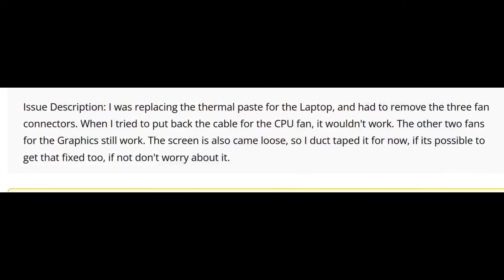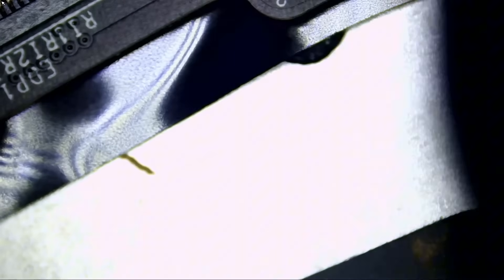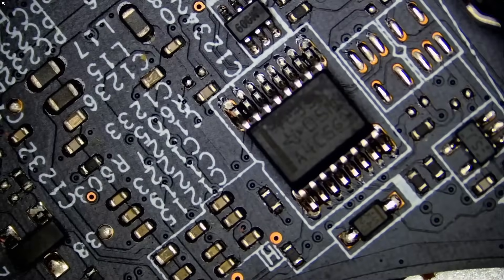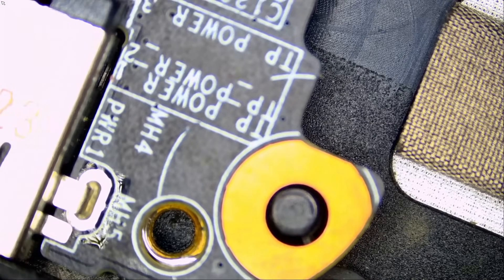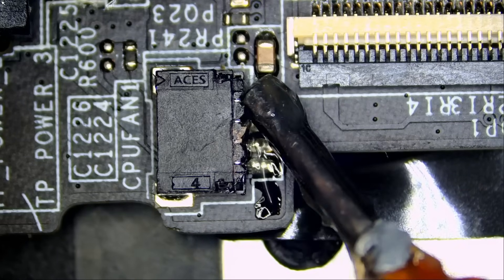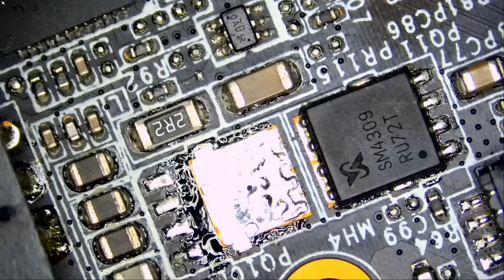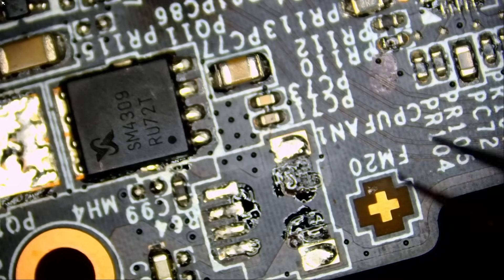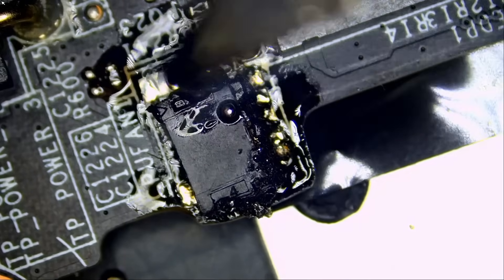MSI Laptop Repair - Fan Stopped Working After Replacing Thermal Paste